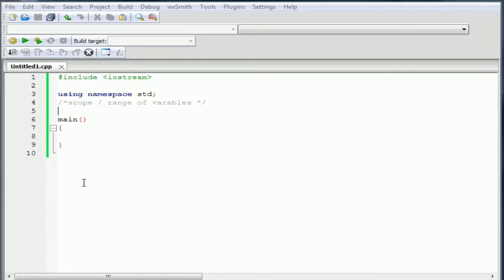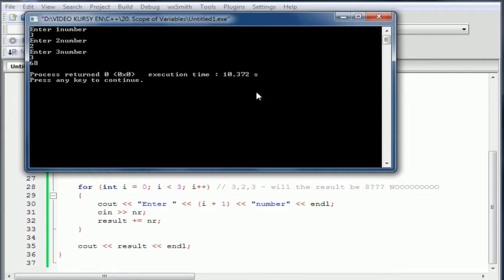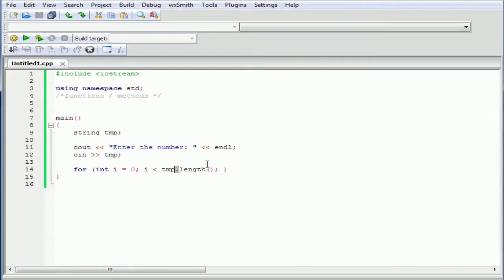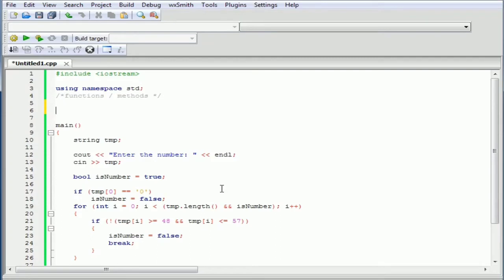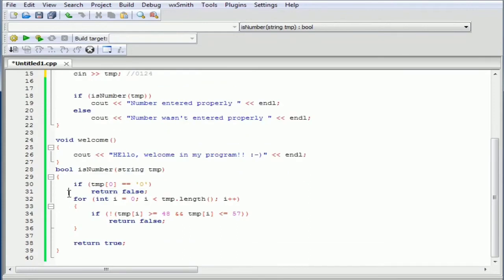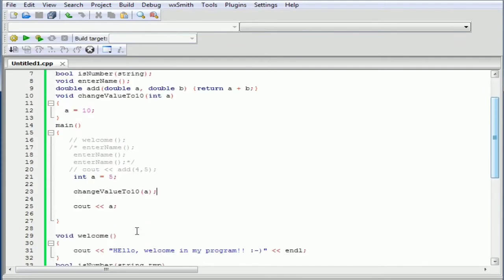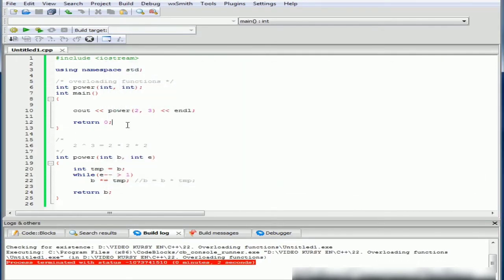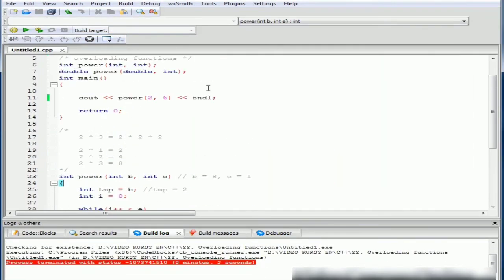C++ Tutorials from Basic to Advance - Part 8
Learn c++ tutorials from basic to advance for beginners. In this tutorial, you learn c++ programming language step by step. Save your precious time by attending this c++ course. You will learn how to program in a fast and easy way!

This C++ course is designed for people who don't have any knowledge about programming. It doesn't matter if you have never written any programs or you have no idea about programming... After my c++ classes all this will change. You will bust the myth that programming is a difficult thing only for the few!

After this course, you will be able to use the advanced components of C++ programming language.

Today we learn in this C++ Programming tutorial course:-

     00:00 What is the scope of variable in C++
     10:39 Functions in c++
     39:52 Function overloading

                        💠Useful Videos💠